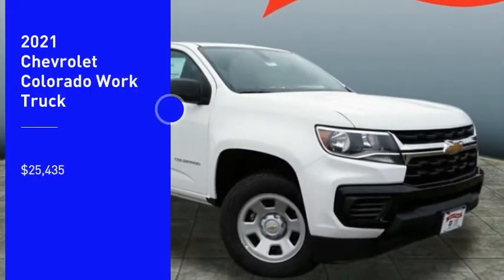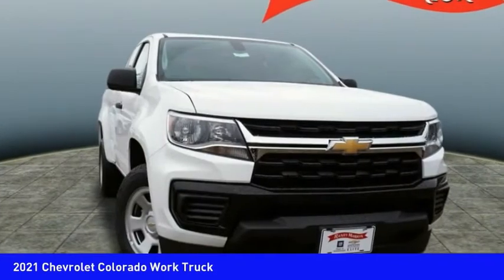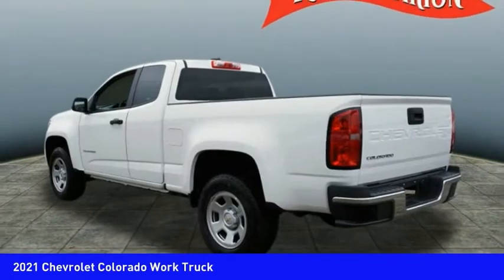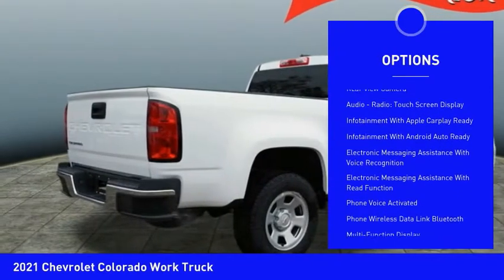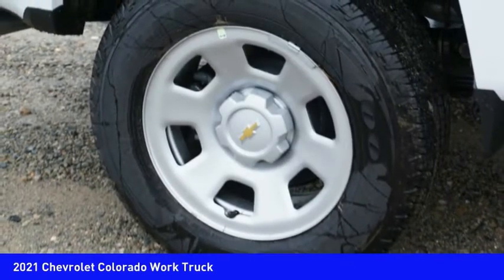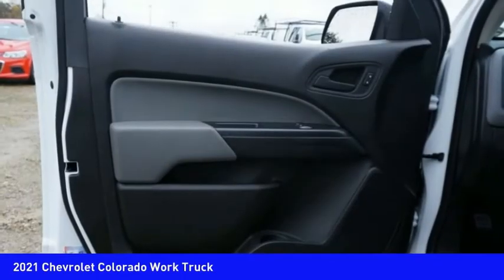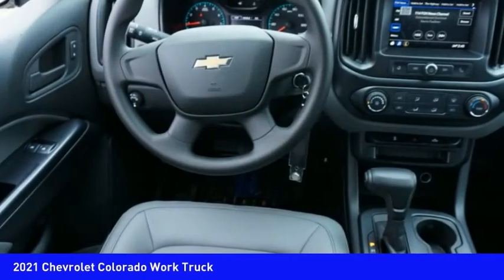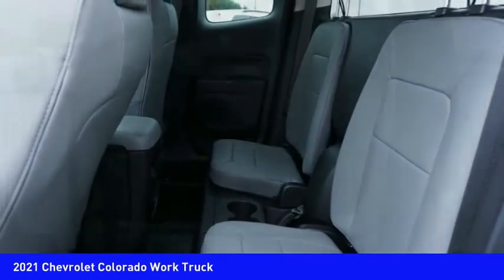2021 Chevrolet Colorado Mooresville NC TR80759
2021 Chevrolet Colorado Work Truck